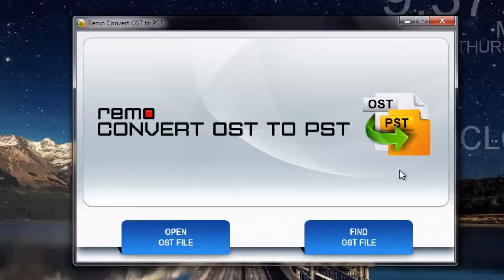How to use an OST to PST Converter Software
Looking to convert OST to PST? Then get the OST to PST converter software  from the above link and start to convert your OST file to PST file in a safe and secure manner. This above used OST to PST converter software can be used on all Windows version and is one of the safest and most recommended OST to PST converter tools out there.

While converting your OST to PST, this software keeps all your emails, drafts and other Outlook attributes intact in the PST file. Your PST file can be imported to any Outlook version and you can get back access to all your emails again. So, if you're looking for a OST to PST converter software, then get the OST to PST converter tool from the above link and convert your files.